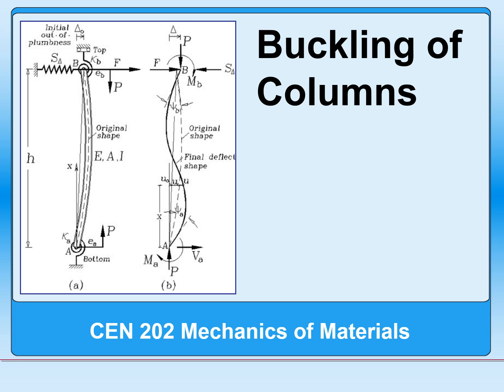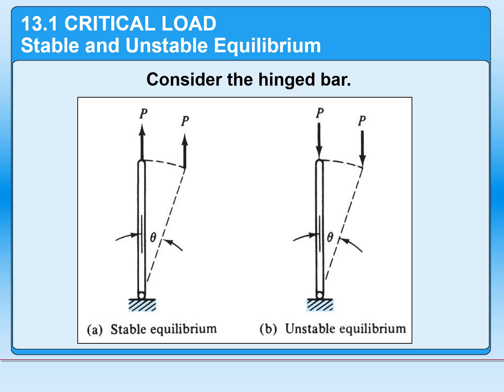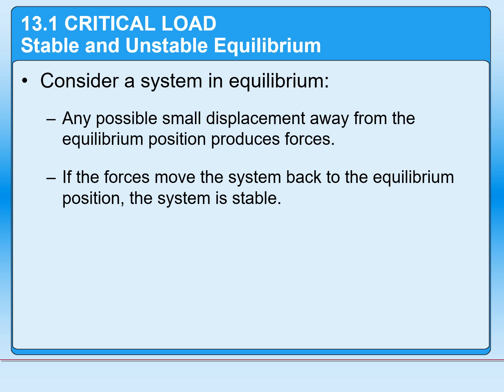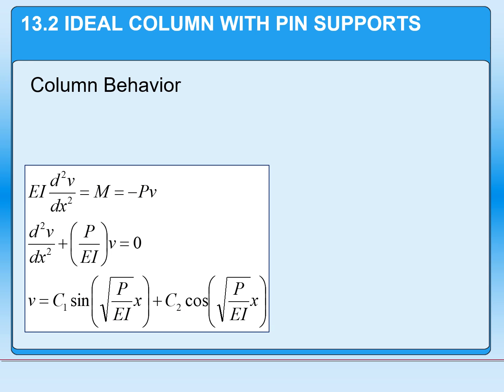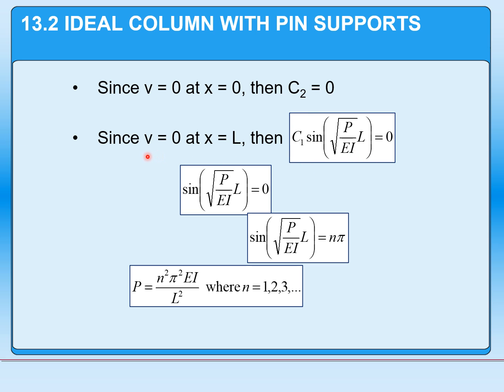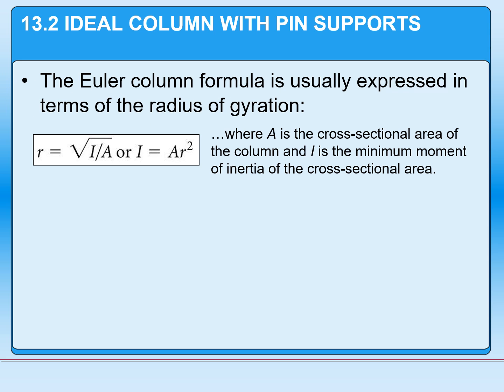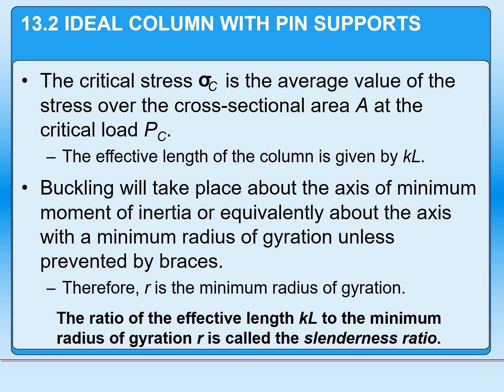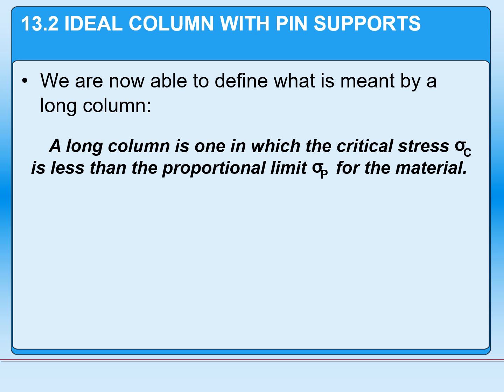CEN 202 Hib C13 Buckling of Columns Lec Pres Part A